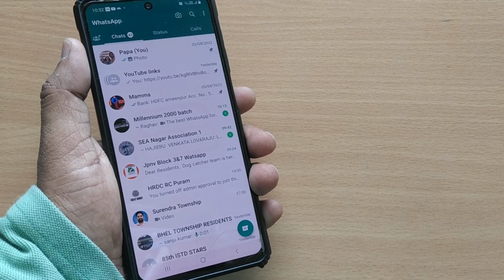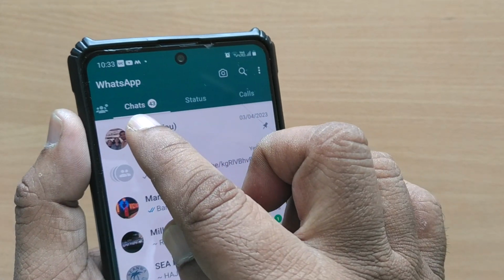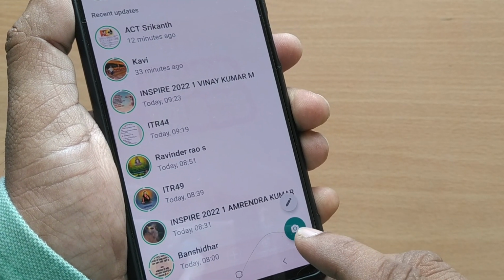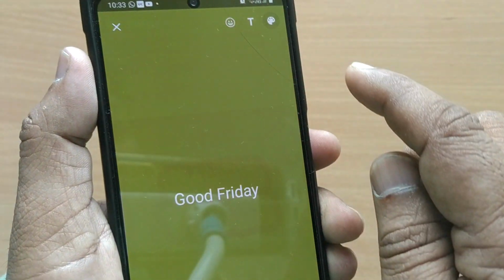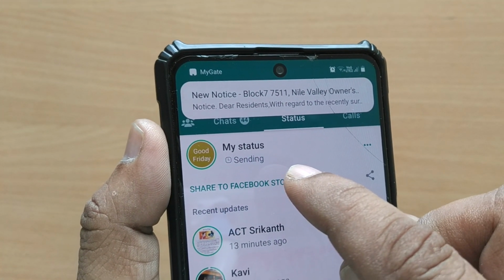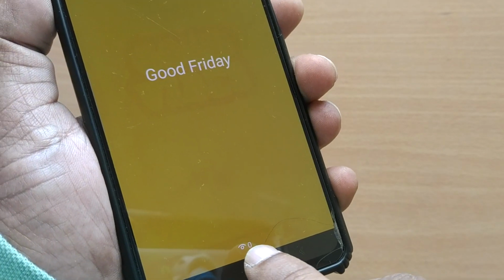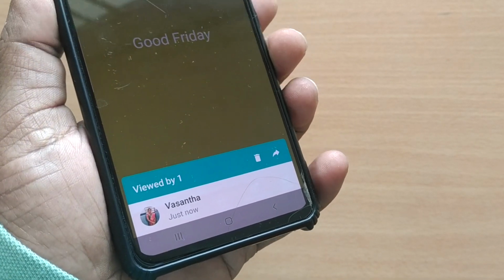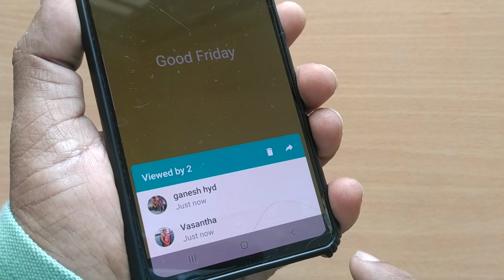how to know who all are viewing your WhatsApp status? | WhatsApp status view